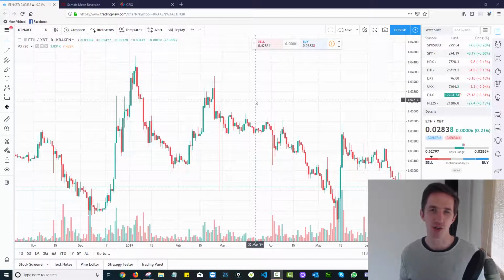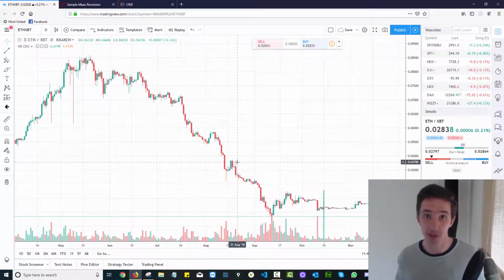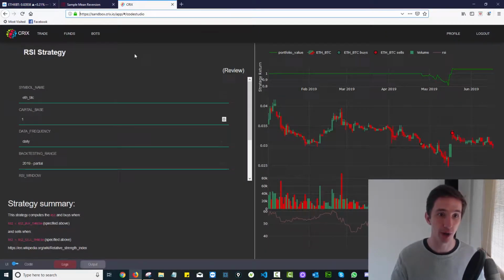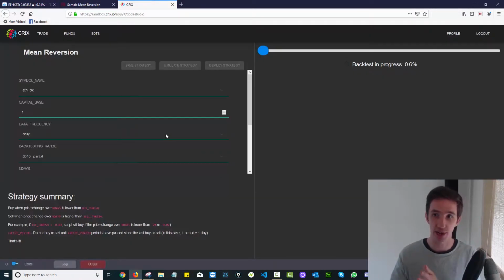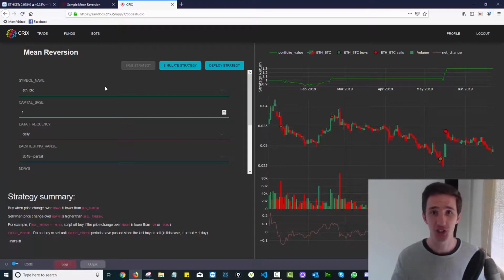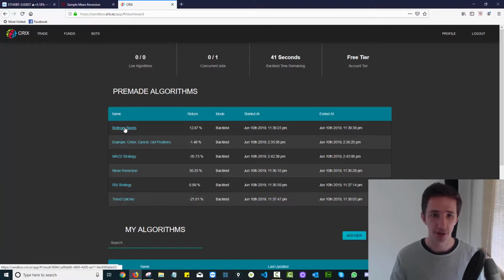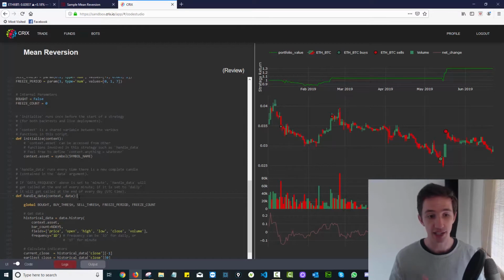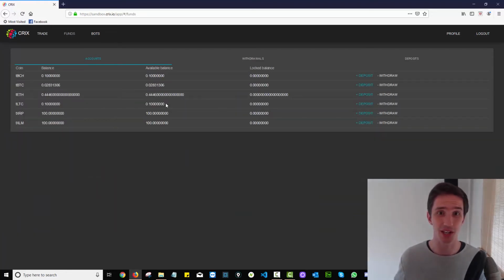QUANTOPIAN MEETS CRYPTOCURRENCY | Easily Build Crypto Trading Algorithms with CRIX - Introduction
Would you like to program your own cryptocurrency trading algorithm?
Would you like to do this without the requirement of complex programming knowledge?
Finally, we have the solution for you.

Create your own trading strategy based on a variety of indicators - Build, perform in-depth back-testing and deploy your own trading algorithm with ease on the Crix exchange today!